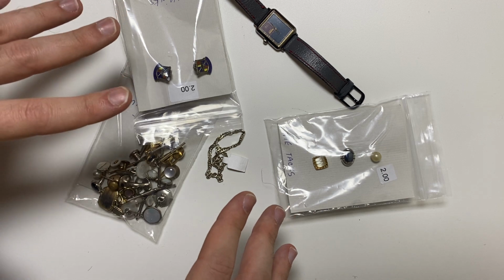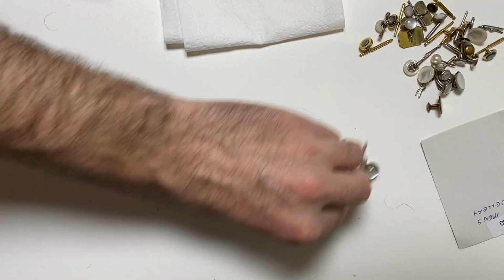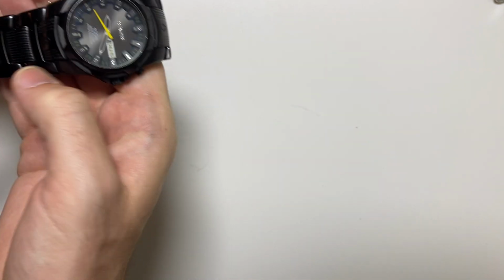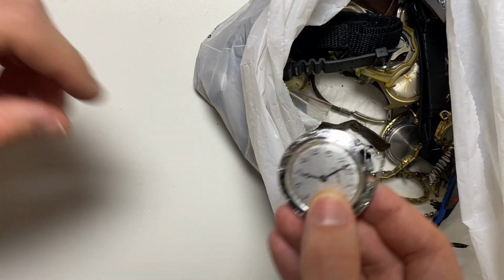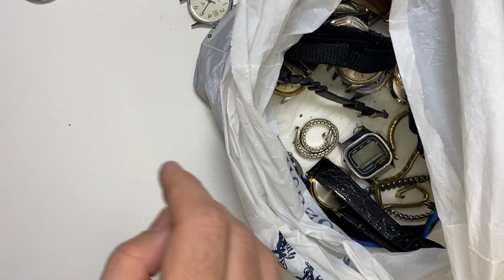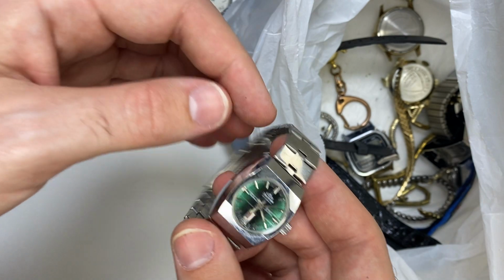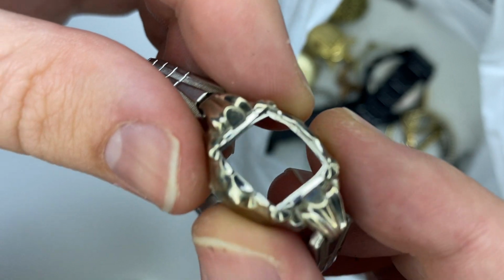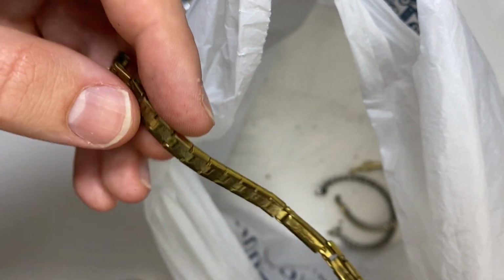Mystery bag of junk watches plus other finds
Was out at the thrift store and found some cool finds. Pair that with a mystery bag of watches

Amazon links for the products I use

Basic watch repair kit

Ultrasonic cleaner

Best watch case opening tool

Gold and silver testing acid

Photo box for Etsy photos

Light I personally use for videos